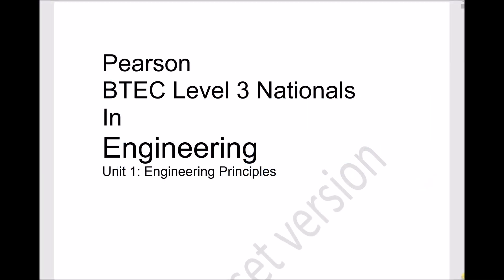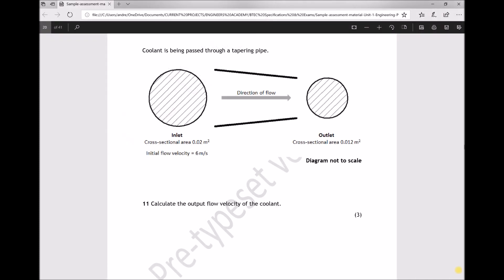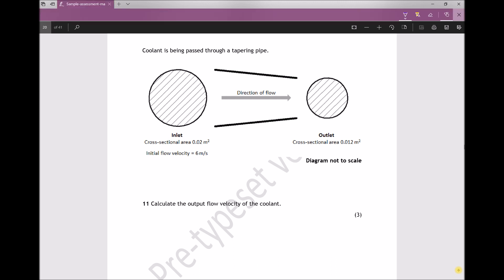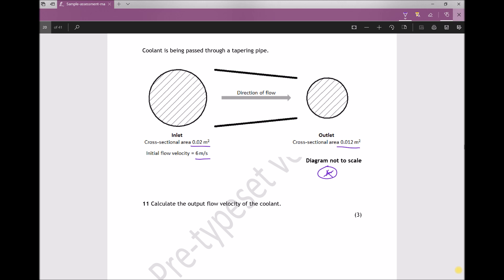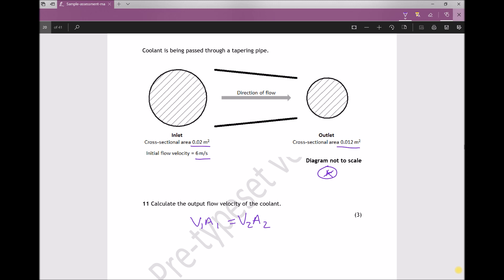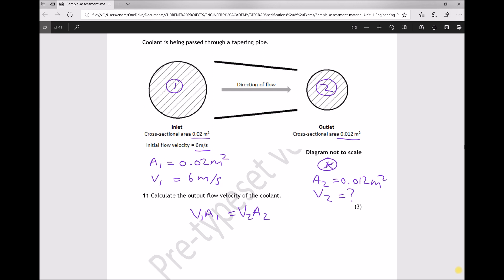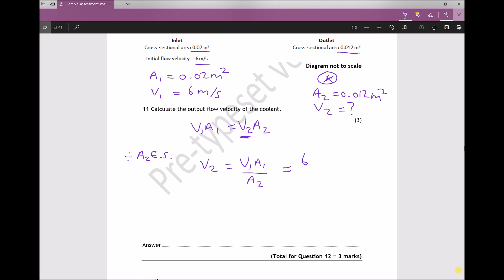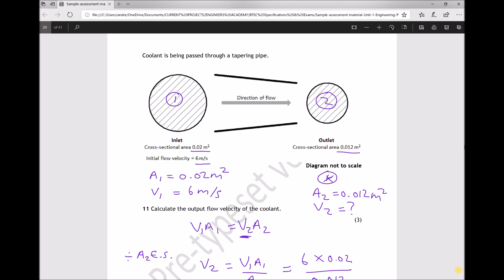L3 ND Engineering Principles Exam Question 11 - Continuity of Flow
A worked solution to question 11 of the BTEC Level 3, Unit 1, Engineering Principles Exam. This question requires students to apply the continuity equation and the law of continuity of flow to a fluid flowing through a tapering pipe.